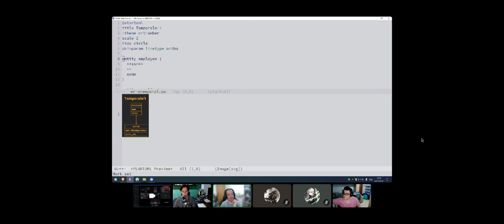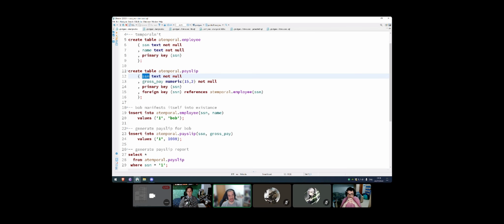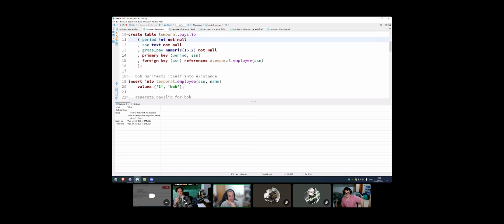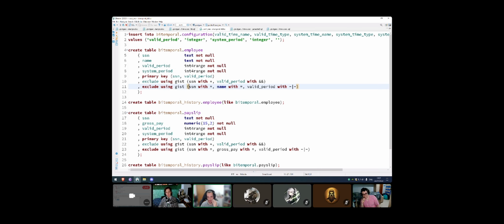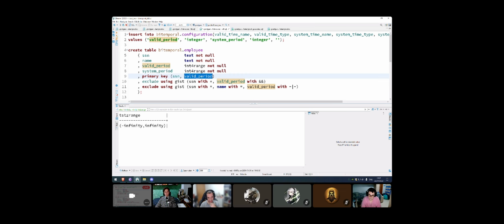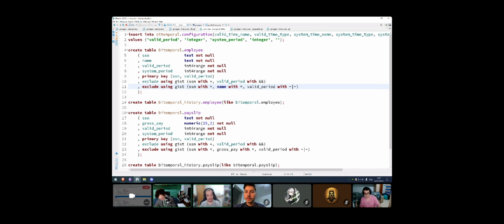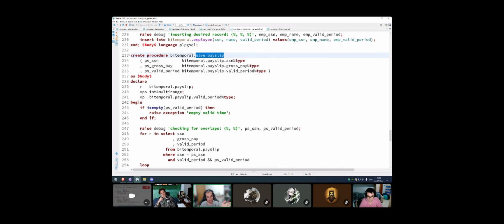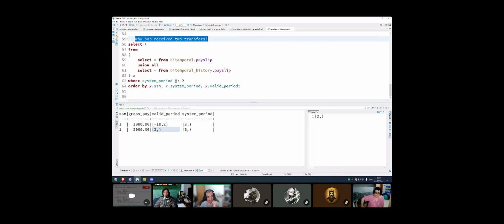Nekoma Talks #15 - Bitemporal Database Design